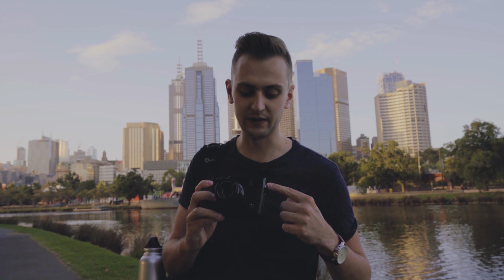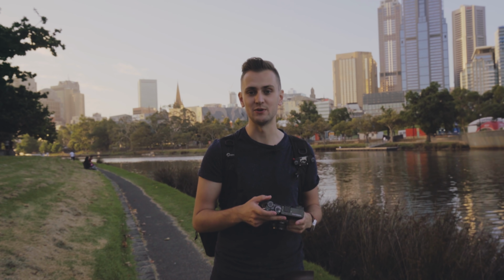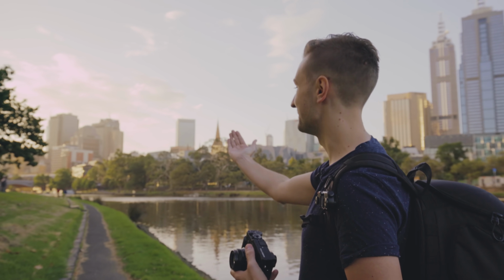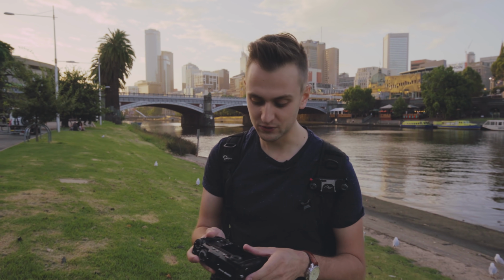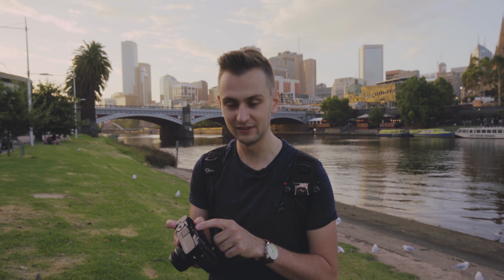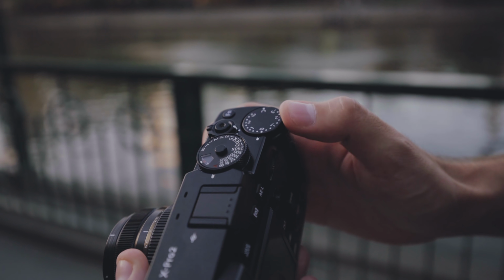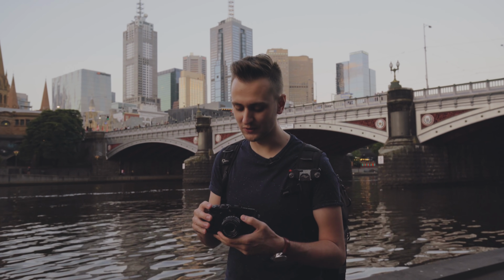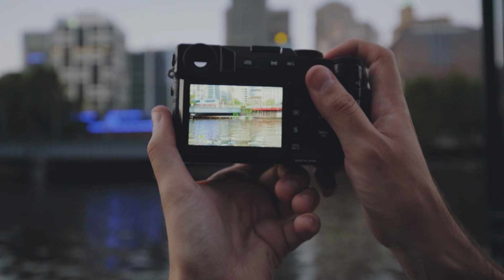SWITCH to FUJIFILM? One Month With The X-Pro2 Review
Filmed along the riverside in Melbourne CBD, here are my thoughts on the Fujifilm X-Pro2 after a month reviewing it as a system I may switch to.

QUESTIONS? — Check my FAQs first
WANT TO WORK WITH ME?

MUSIC PRODUCER? Get in touch—I'm on a major lookout for new artists!

One question about my camera bag has been on my mind for about a year now: Should I switch to Fuji? At the beginning of December, Fujifilm Australia reached out to loan me one of their Fujifilm X-Pro2 cameras along with a few lenses, so I could properly test it out. They sent the Fujifilm X-Pro2 along with the Fujinon 35mm f/2, 10-24mm f/4 OIS and 50-140mm f/2.8 OIS.

During the 4 weeks or so that I had the camera, I produced a number of videos and used it as much as possible to gather my considered thoughts about Fujifilm, compared to Canon or Sony (my other cameras).

At the end of this video, I share a large sample of photos from the X-Pro2 taken on various trips throughout Christmas in Byron Bay, Buderim, Springbrook and other natural areas around Brisbane, Australia.